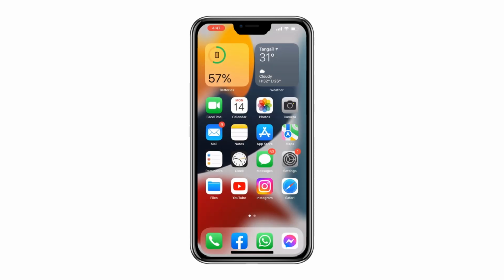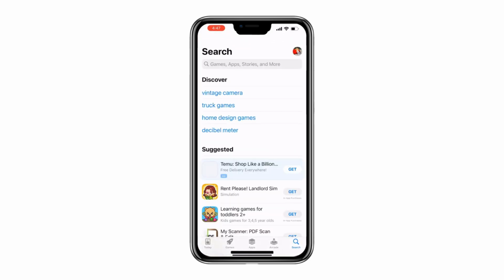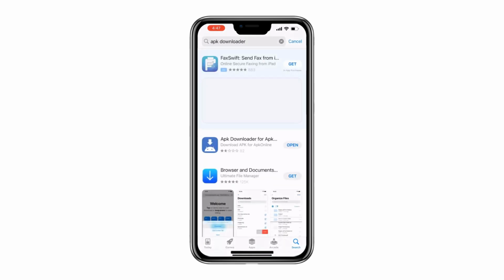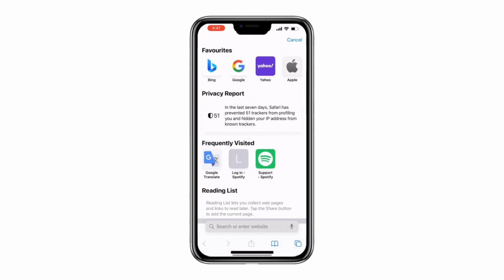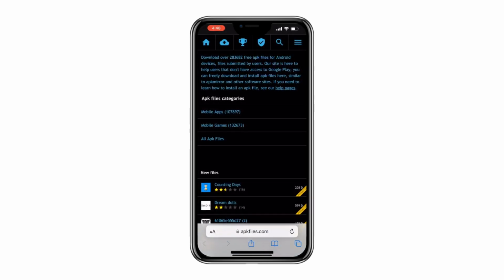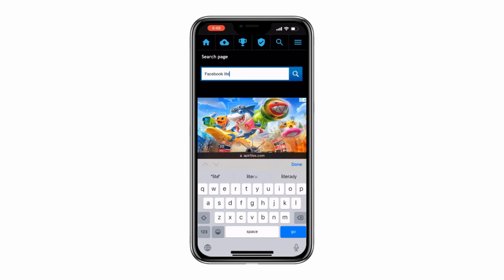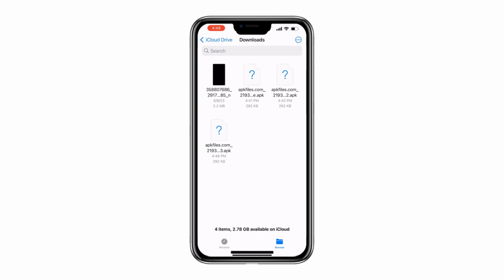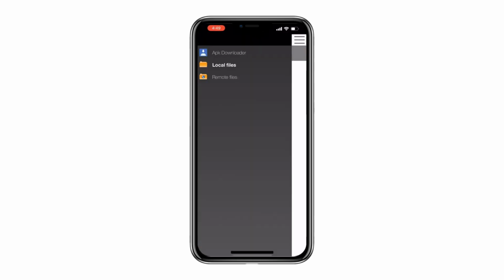How to Install APK Files on iPhone in 2025 - 100% SAFE | Install APK Files on IOS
NordVPN.

Want to install APK files on your iPhone? This guide shows you how to safely install APK files on iOS, including the tools and steps required to run apps outside the App Store.